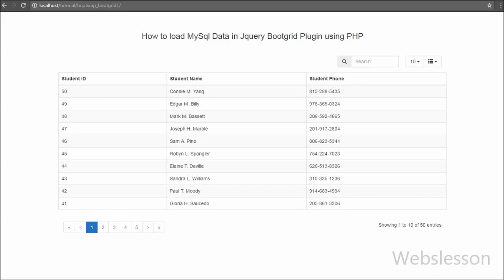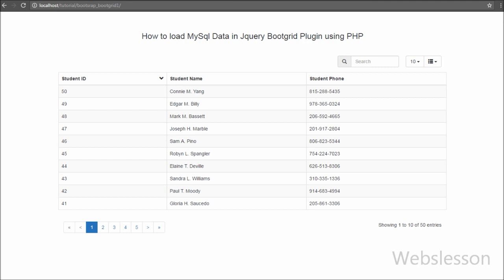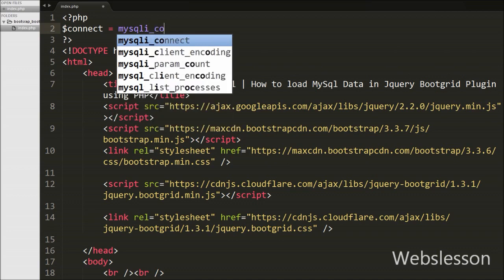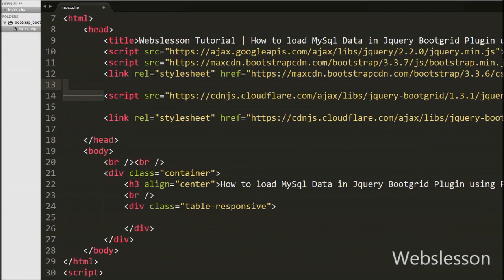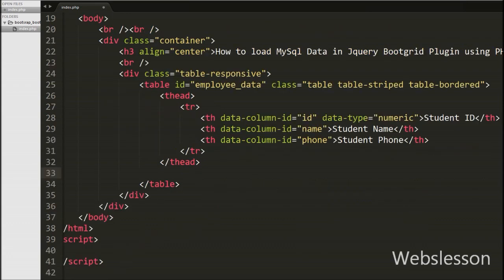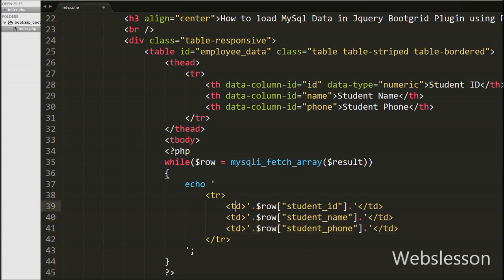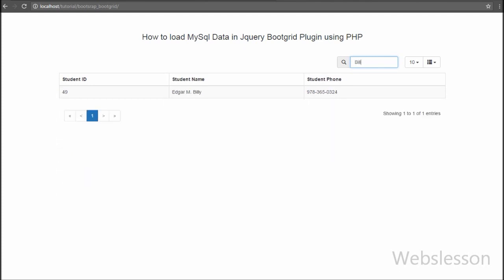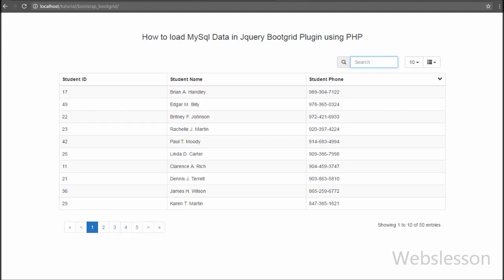How to load MySql Data in Jquery Bootgrid Plugin using PHP